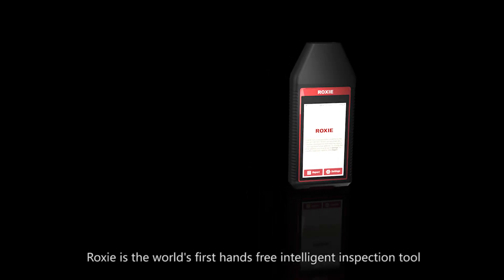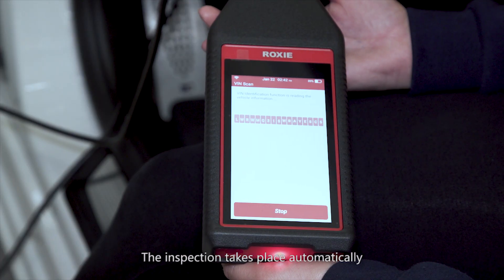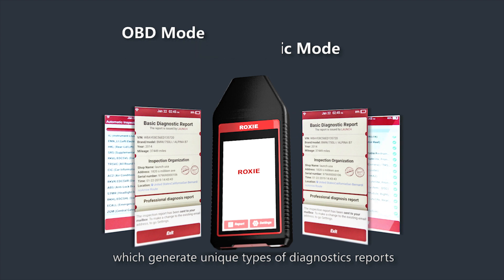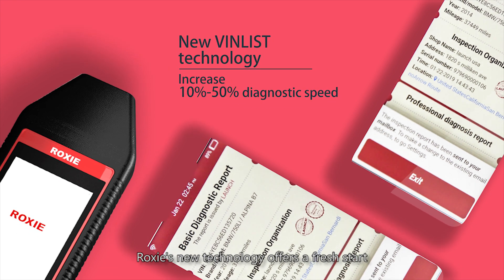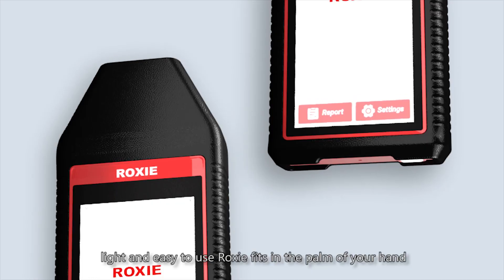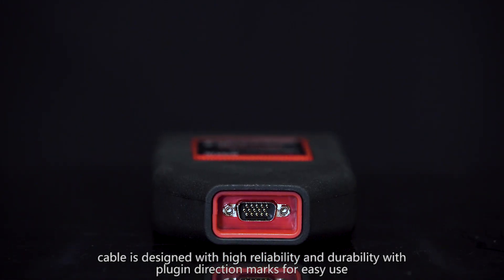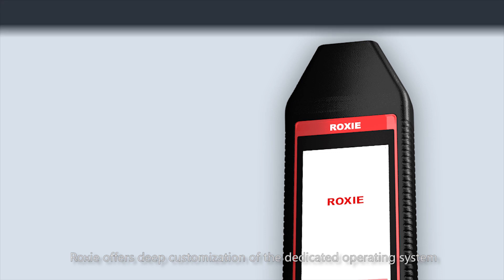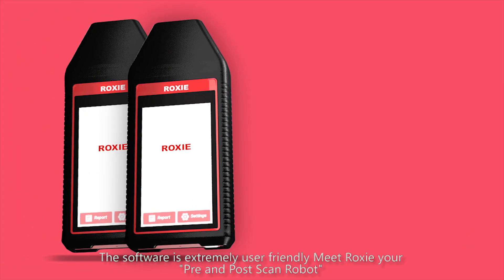Launch ROXIE W Introduction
Roxie is the world's first hands-free intelligent inspection tool.